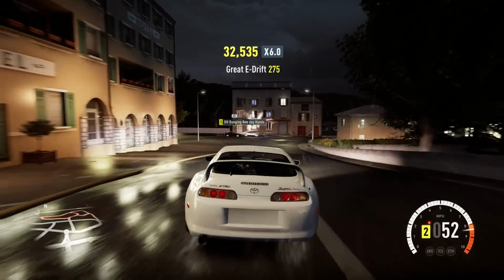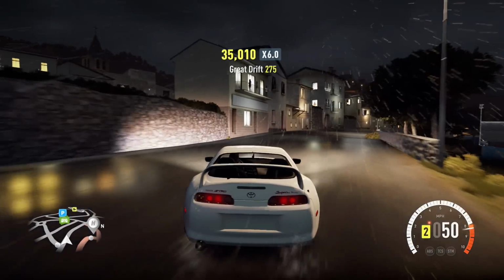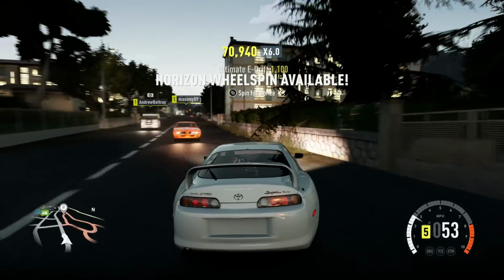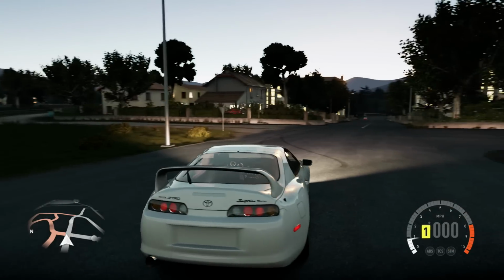Forza Horizon 2 | Drifting the 1400 HP Supra!